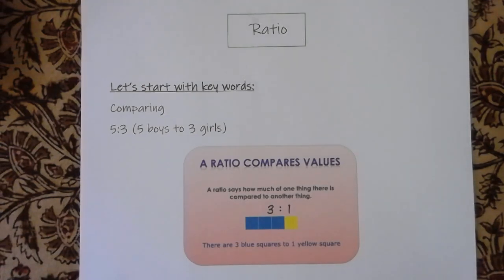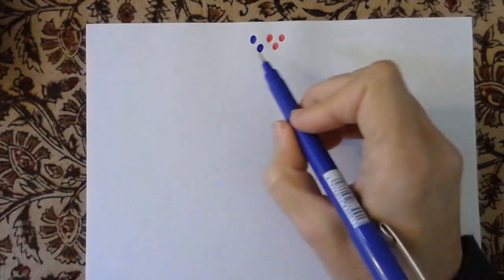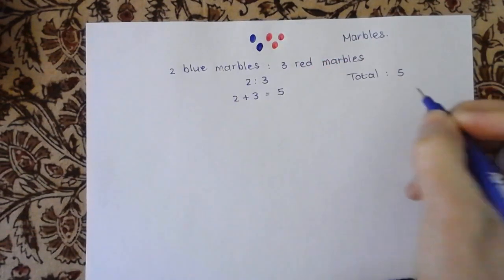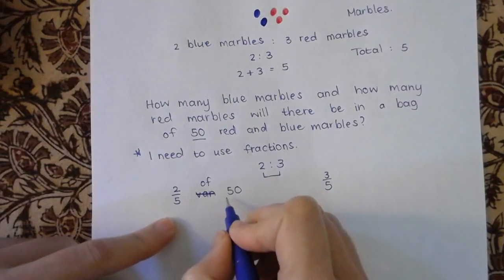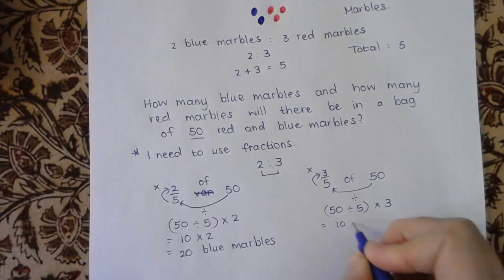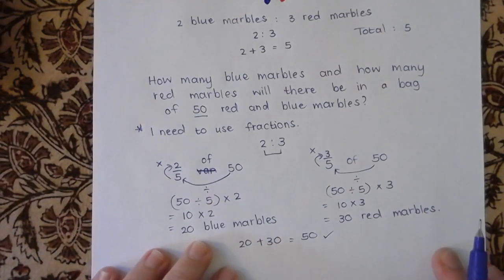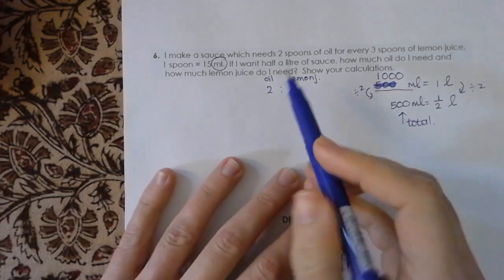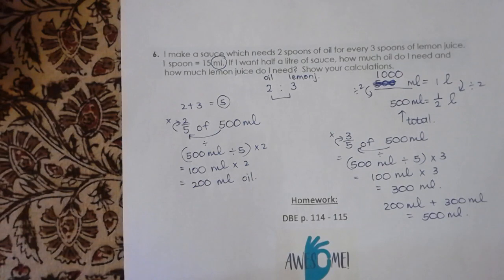Mathematics : Grade 6 : Week 6 : 5. Ratio